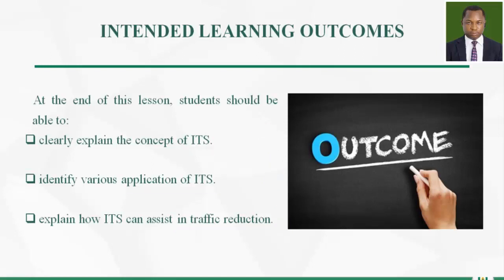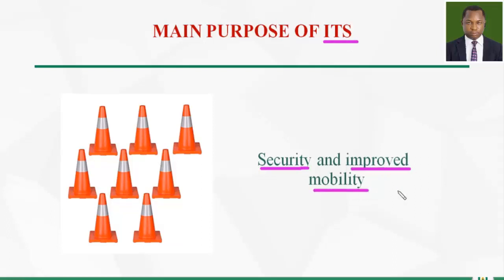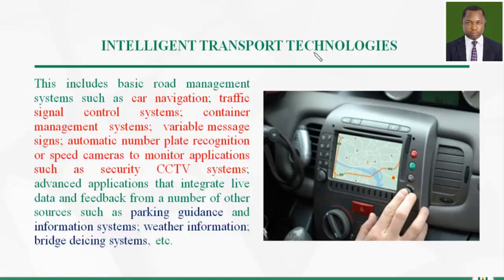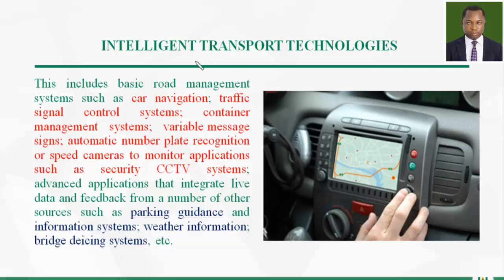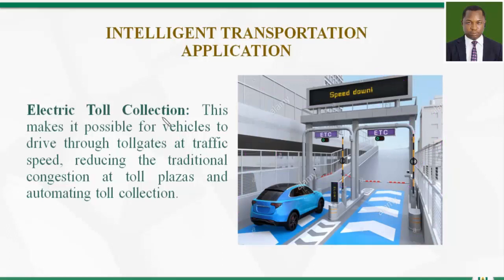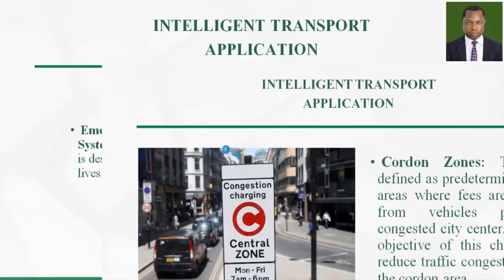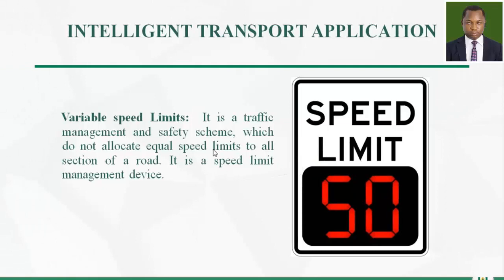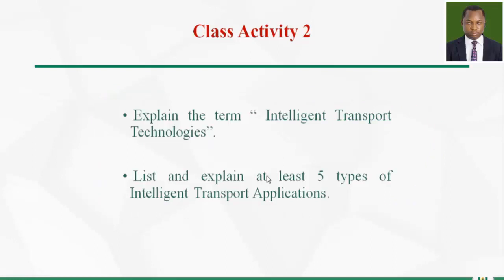CSS443: ROAD SAFETY, TRAFFIC AND EQUIPMENT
TOPIC 4: Road Safety and Transportation Systems